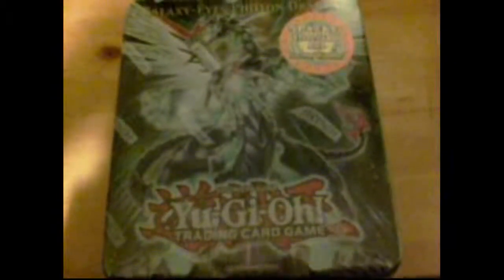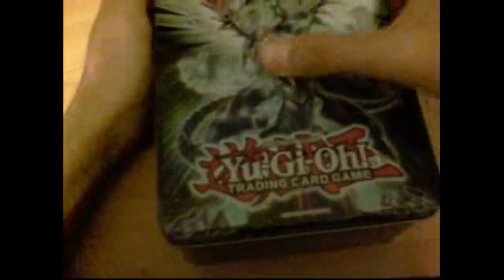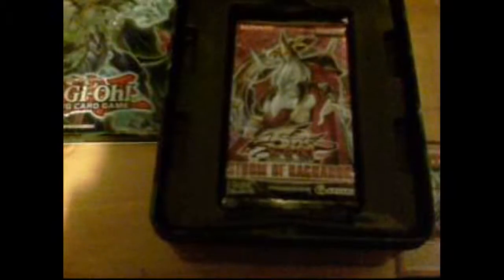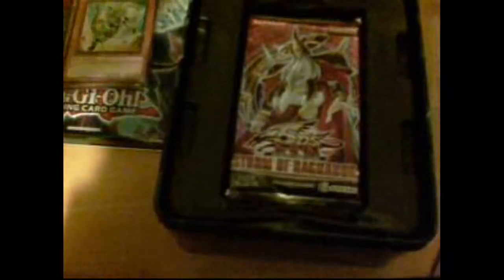Opening a Galaxy-Eyes Photon Dragon Tin